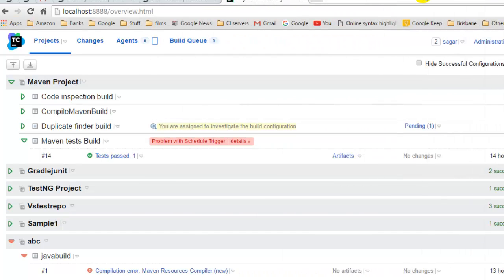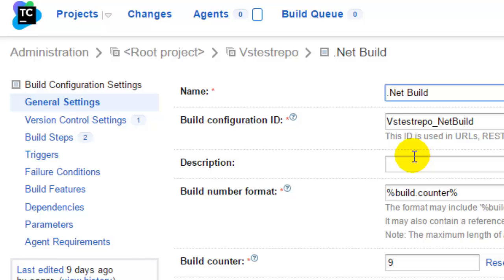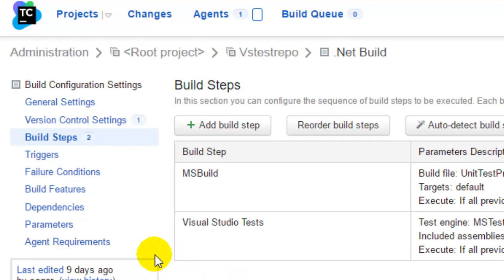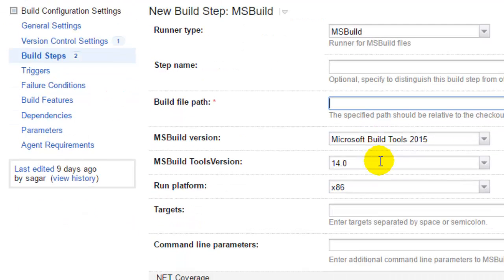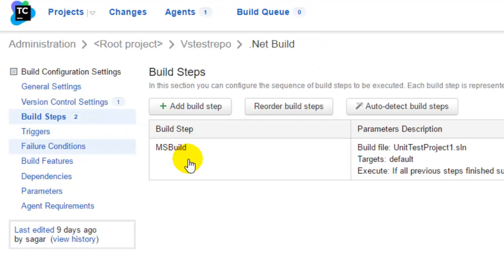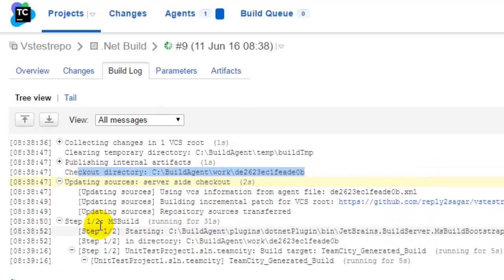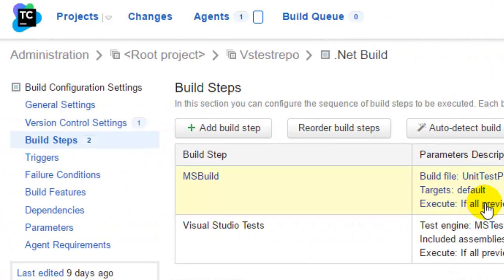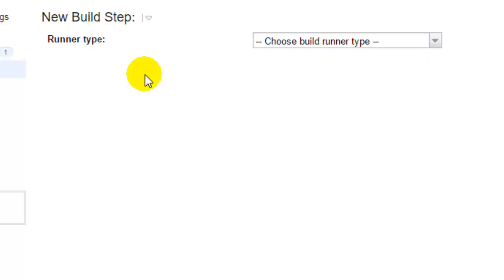How to create visual studio net build in TeamCity